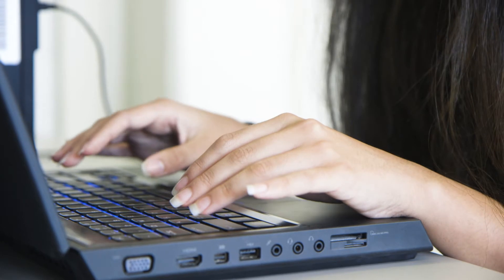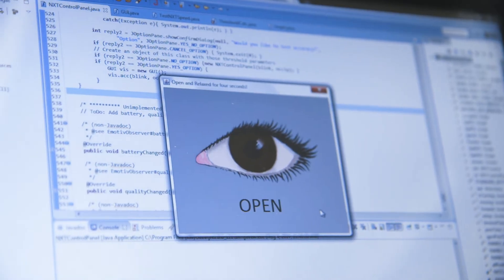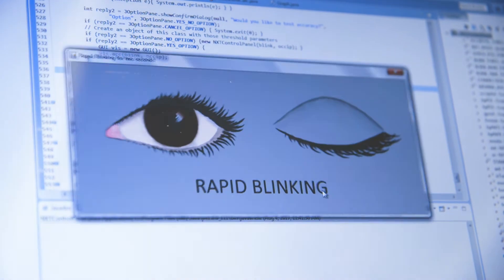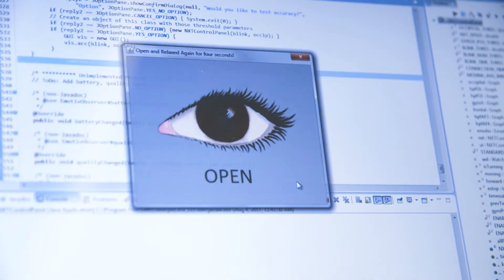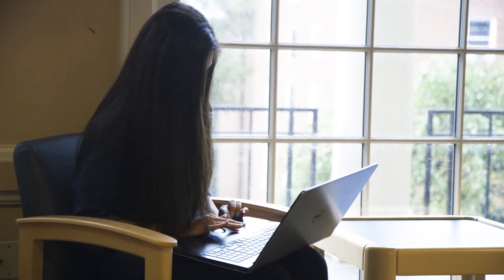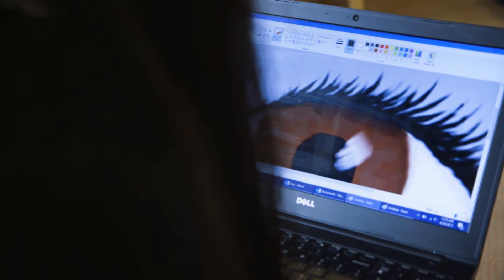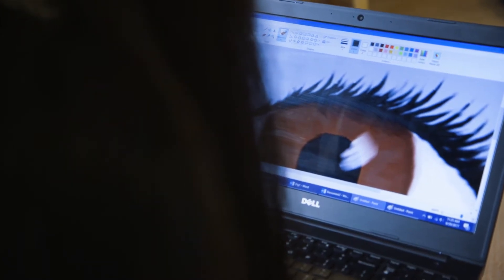Simone Khalifa '20: Creating a Brain-Computer Interface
Simone Khalifa '20 talks about combining her art and computer engineering interests in a project that would eventually enable the disabled to use brain signals to control their wheelchair. She's one of many Lafayette College students conducting research with faculty through the College's EXCEL Scholars program.